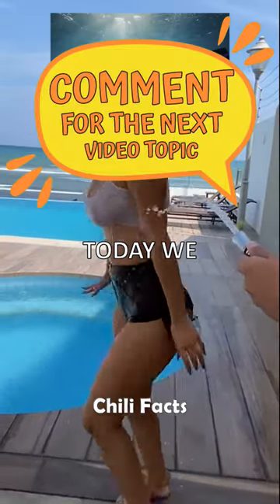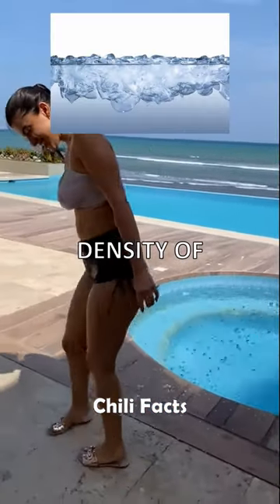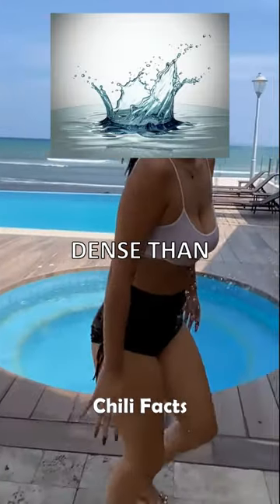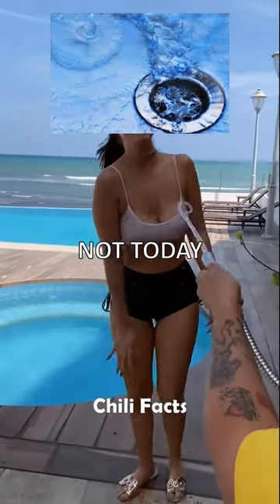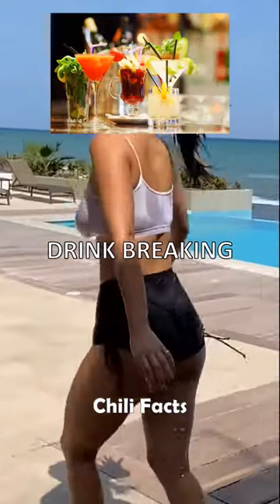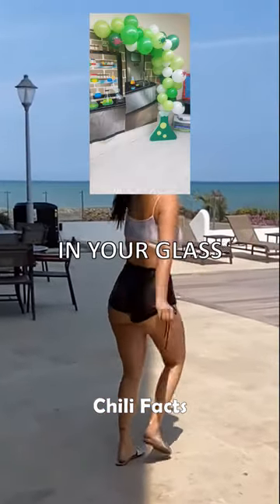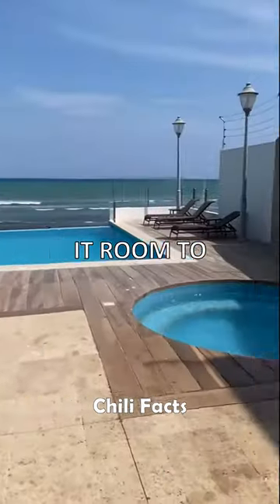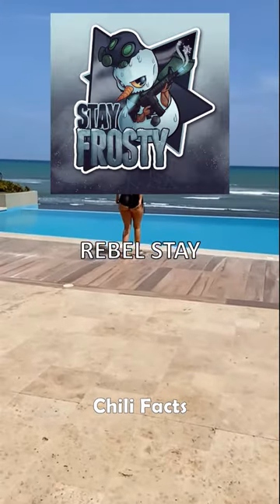Rebel Ice! Unraveling the Cool Chemistry of Frozen Water ❄️🔬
Dive into the frosty realm of ice's rebellious nature! 🌬️ Discover why ice defies density rules, throwing a cool science party in your glass. 🥶✨ Join us in exploring the hexagonal magic behind its unique structure. Who knew frozen water could be so fascinating? Stay frosty, science enthusiasts! ❄️🧪